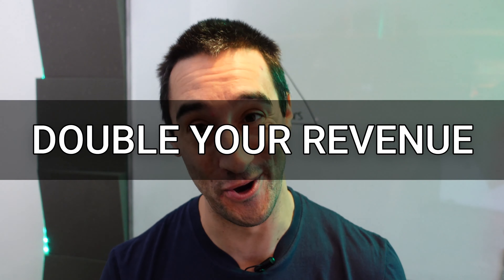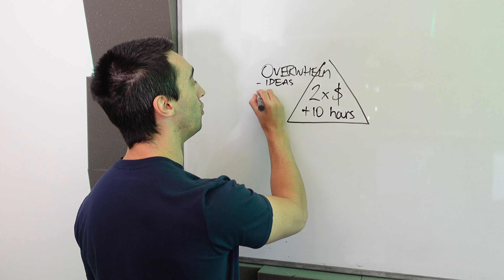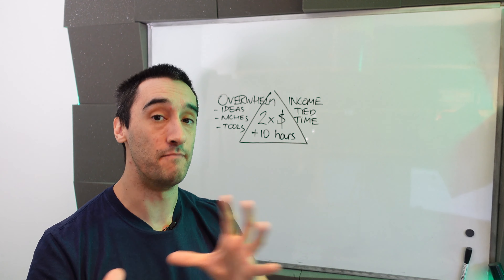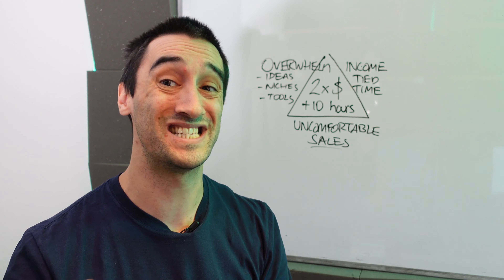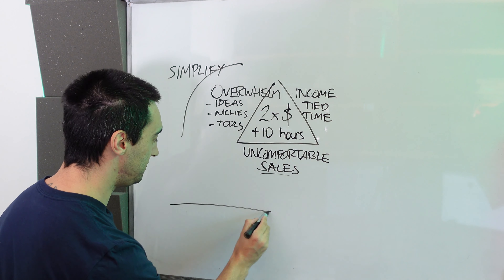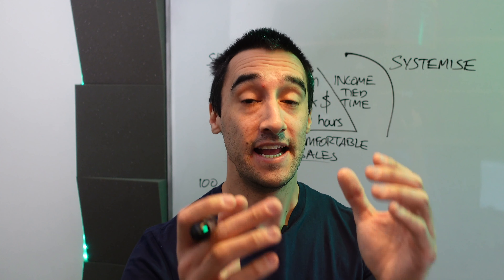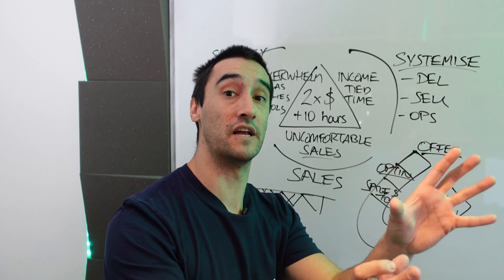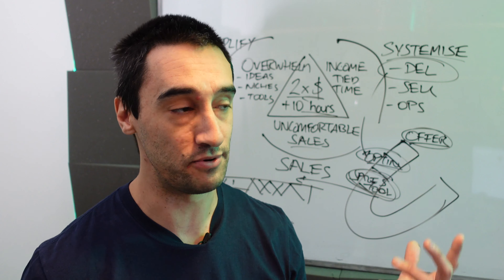How to DOUBLE your agency revenue in 90 days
How to DOUBLE your agency revenue in 90 days - Here's How To Double Your Revenue In 90 Days (Without Ads or Content Marketing)

In this video, I'm going to take you through every single step that you need in order to double your revenue within this year and work 10 fewer hours per week.

Chapters:
00:00 Introduction
01:21 Overwhelm
02:24 Income tied to time
03:19 Uncomfortable with sales
05:20 Simplify
06:35 Systemise
07:48 Sales process

How To Double Your Revenue In 90 Days (Without Ads or Content Marketing)

Use this FREE “Sales Map” to find your your NEXT customer

The greatest marketing funnel blog on the internet bar none-

📷🎤💻 Gear I use:
● My webcam
● Smartphone microphone
● Desk mic
● Tripod I use

P.S. Here's some ways I can help your funnel business double its revenue.

1. It'll help you sell a marketing funnel project for $25,000+

2. Join the private Sell Your Service Mastermind Group. You'll meet other funnel builders looking to double their revenue

3. Have me or one of my coaches on a free 1:1 call to show you exactly what you need to do to double your revenue

4. Join Seven Figure Freedom - showing you how to double your revenue in 90 days (and get back 10 hours a week) for funnel builders